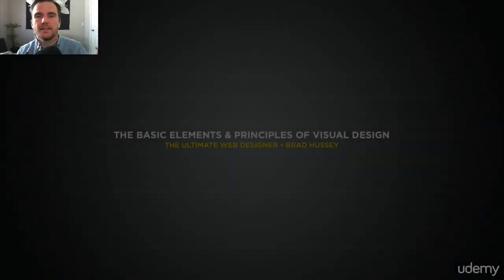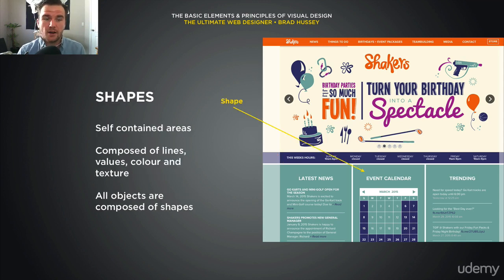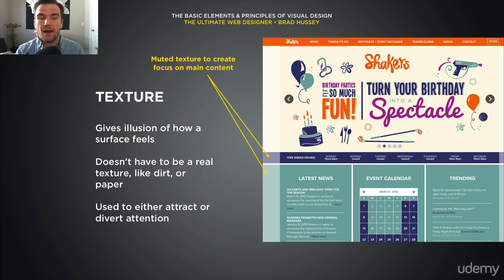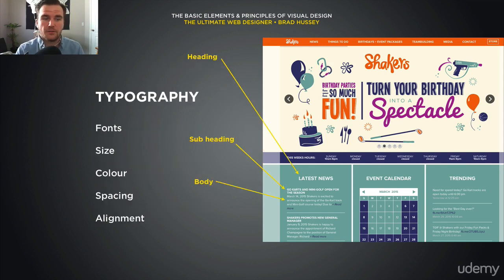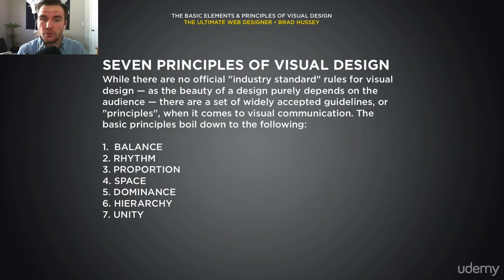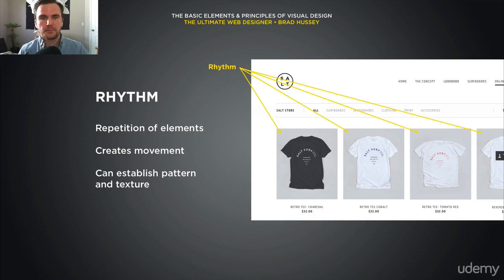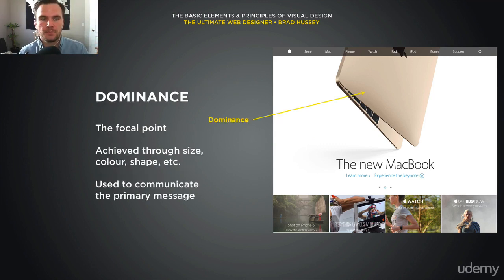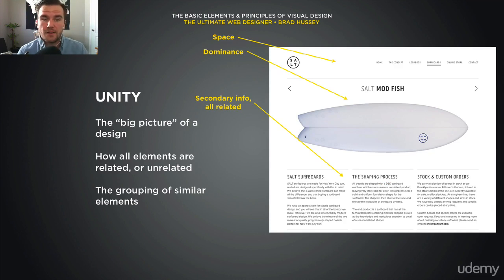The Basic Elements Principles of Visual Design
video titled :The Basic Elements  Principles of Visual Design